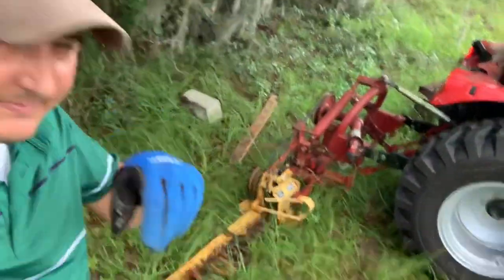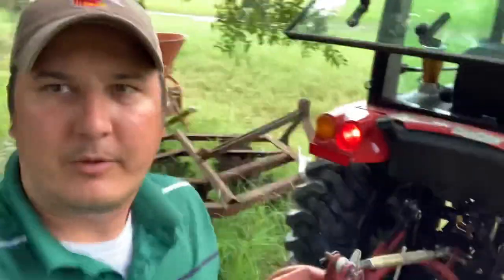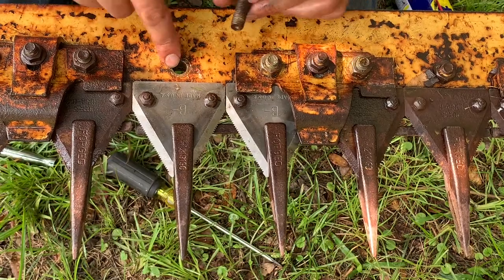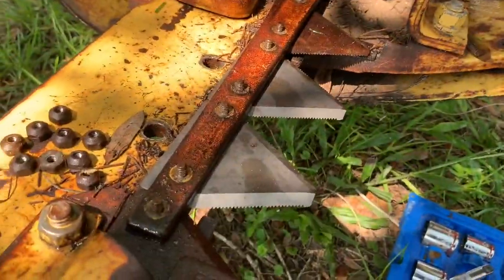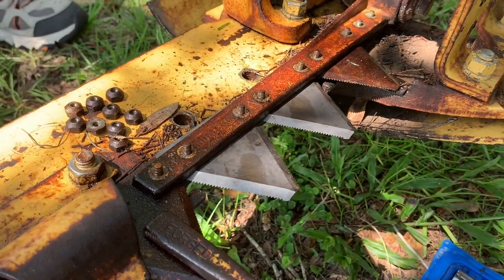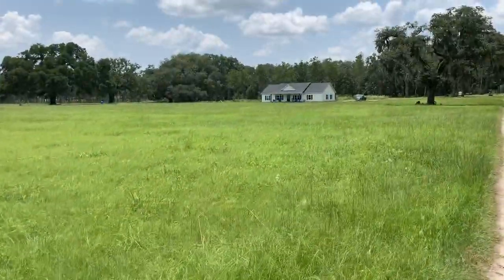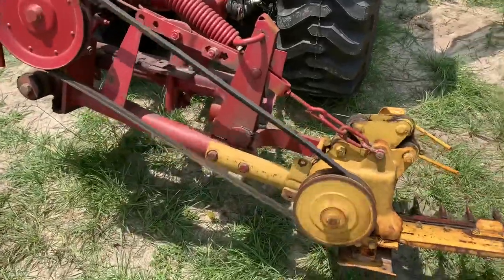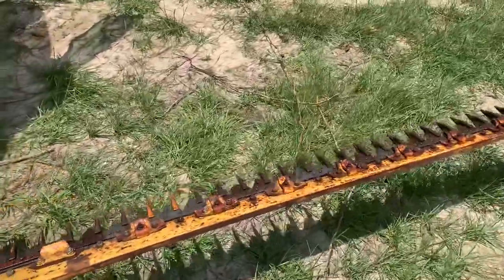Changing blades and doing maintenance on the sickle mower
We are new homesteaders, trying to be more self sufficient by living off our land. We live in northern Florida and have 10 children, whom we homeschool.

Feel free to check out the many videos on our channel and follow us of Facebook and Instagram: